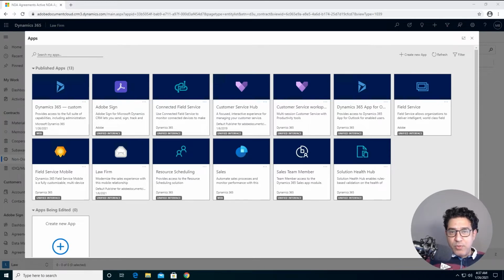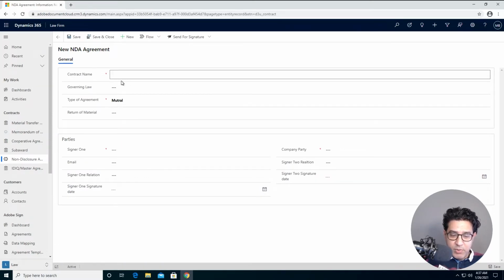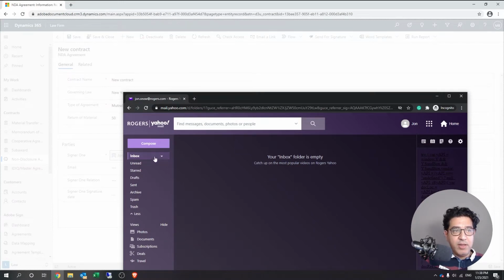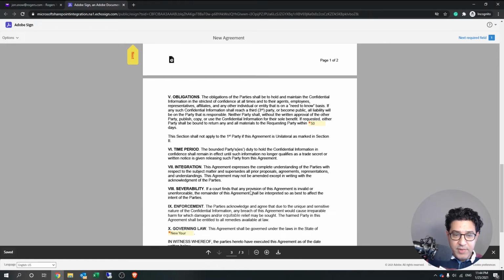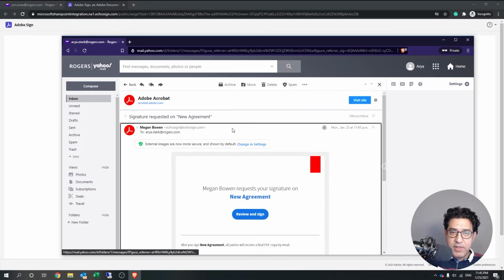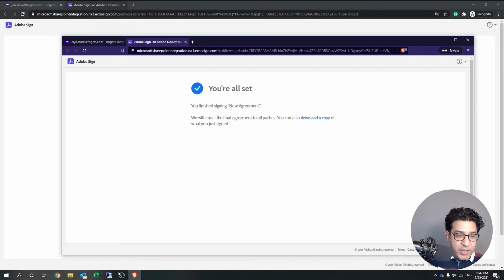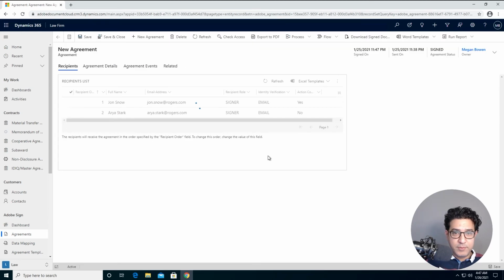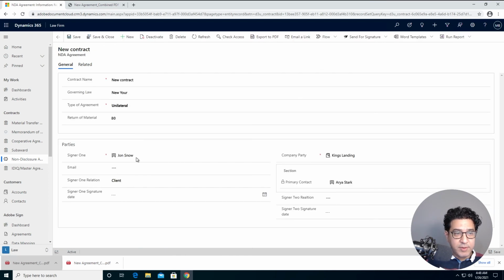Law Firm Business Case - Legal user with no technical experience.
Showcase using Dynamics 365 and Adobe Sign from a user perspective to automate contract creation and sending to multiple signers. With no technical experience, how a legal officer will forward the contract to get signed and how the data will be updated by signers using controlled fields by each signer.

For more detailed information on how to build this setup, please refer to a detailed business case and on Youtube video

This case is not sponsored! and based on technical experience and background.